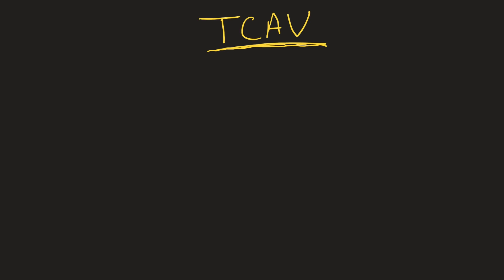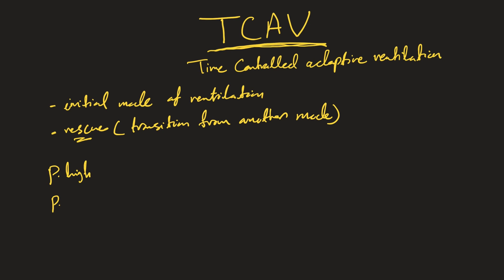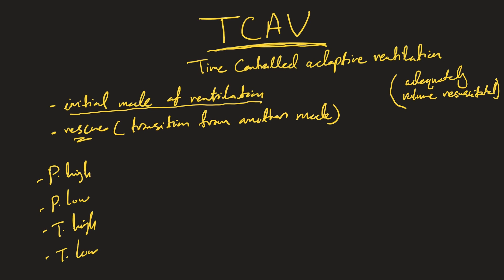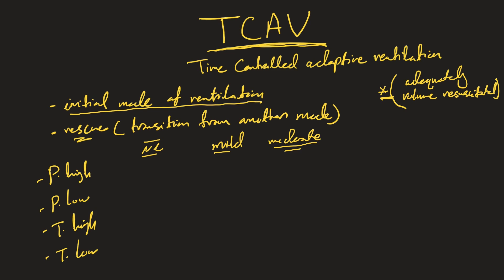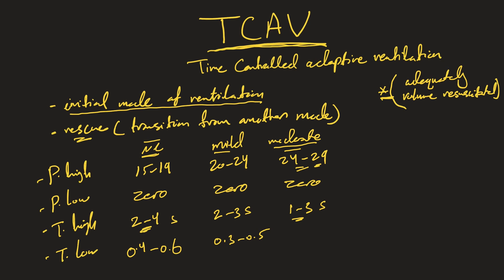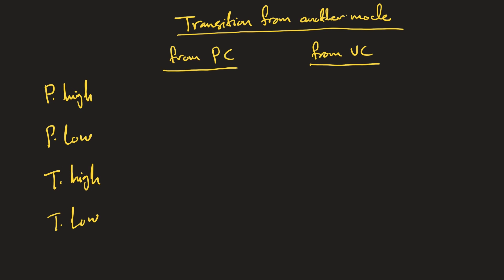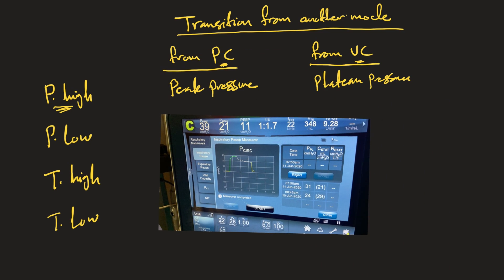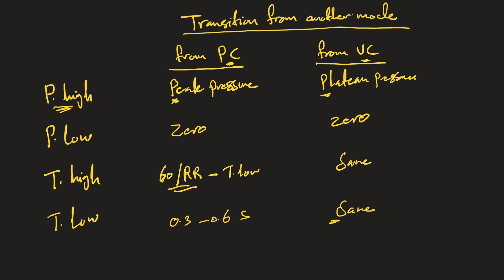Airway Pressure Release Ventilation (The TCAV method)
We describe the TCAV (Time controlled adaptive ventilation) method of APRV as an inverse ratio ventilation strategy, we describe this method in detail, how to adjust the parameters of APRV to achieve this method

Channels that watch our content, watch these channels also:
- MedCram ( @Medcram  )
- Osmosis ( @osmosis  )
- MedicosisPerfectionalis ( @MedicosisPerfectionalis  )
- MednerdDrWaqasFazal  @MedNerdDrWaqasFazal